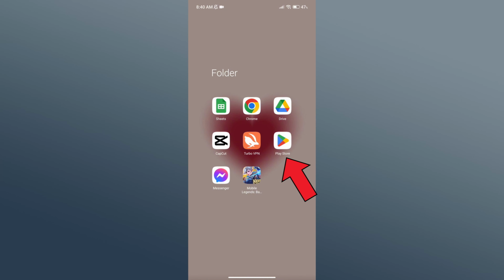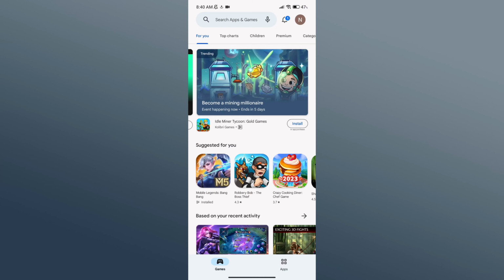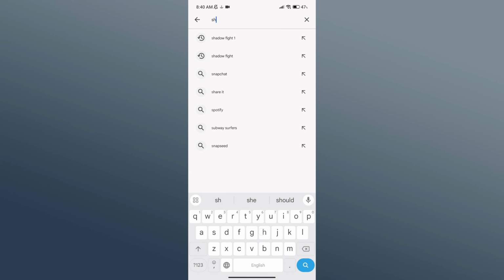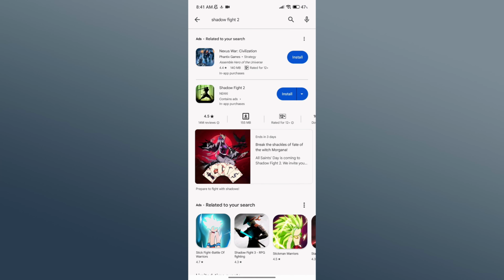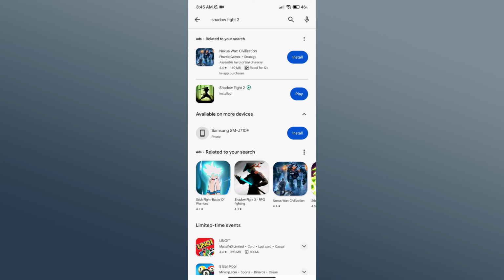How to Install Shadow Fight 2? | Download Shadow Fight 2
Excited to play Shadow Fight 2? This tutorial guides you through the installation process, making it a breeze to get started. Learn how to download and install Shadow Fight 2 on your device with these straightforward steps.